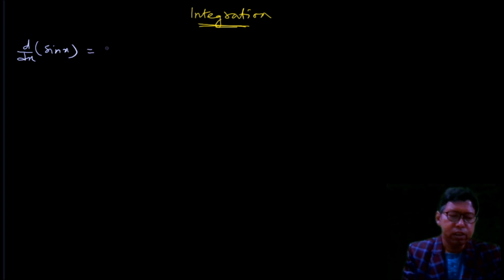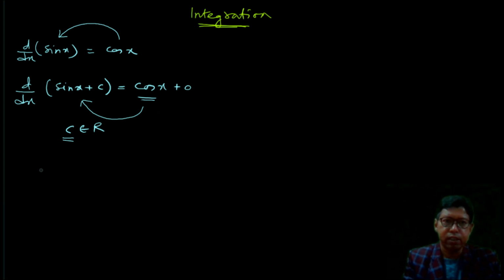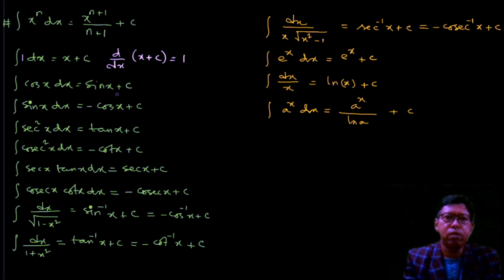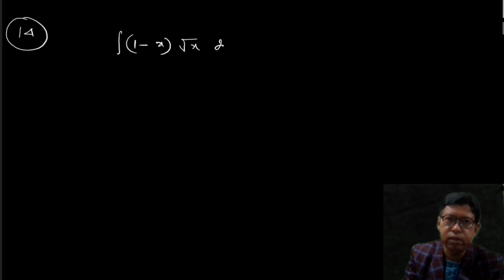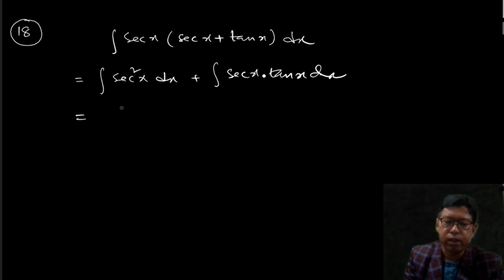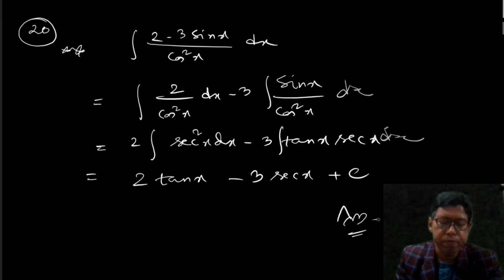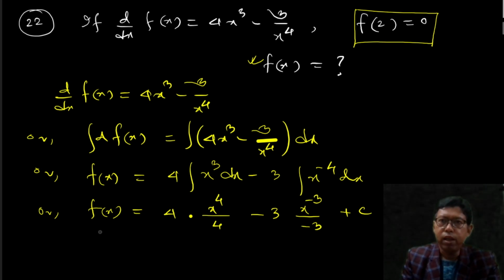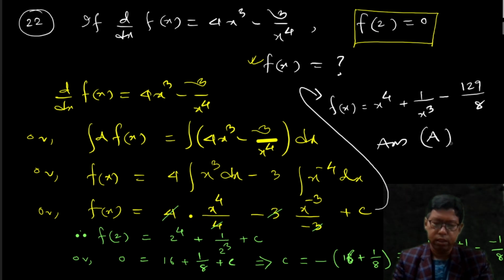NCERT Integration Ex 7.1 | Class 12 Maths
Proper knowledge of mathematics must provide many opportunities for problem solving relevant challenging questions, for concept building and connection with curriculum and real World situations. These videos may help the students and maths loving fans.
NCERT Ex 7.1, Integration: Important questions are solved.